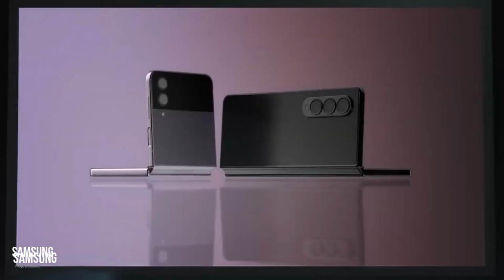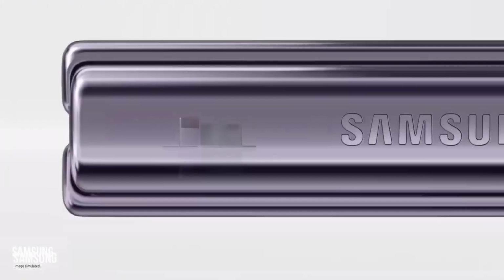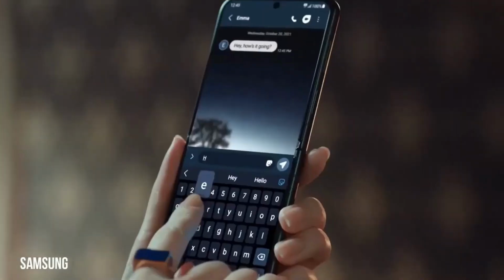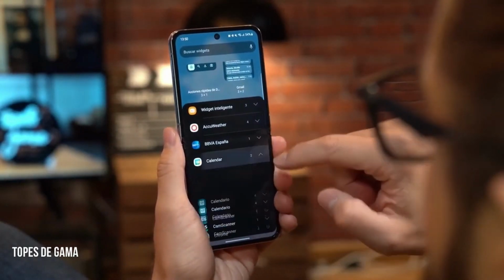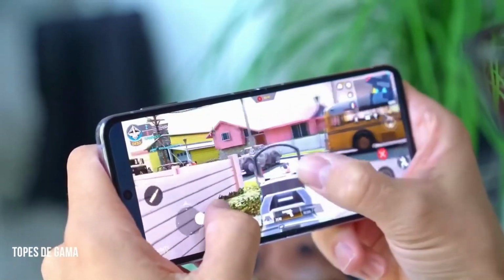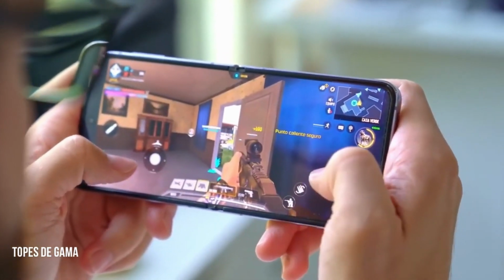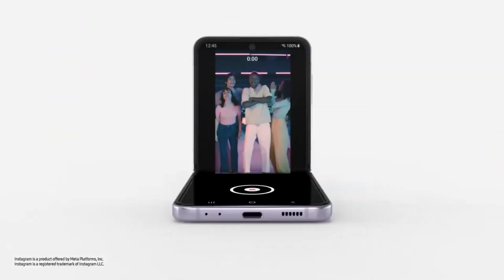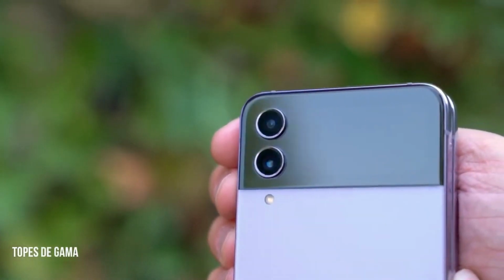It's finally here ! Wait is over || Samsung Galaxy Flip 5